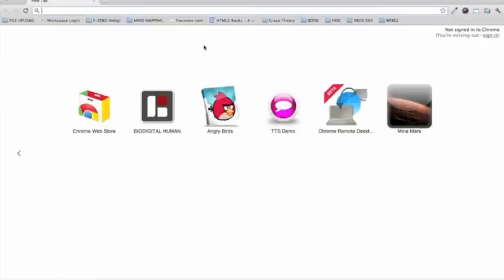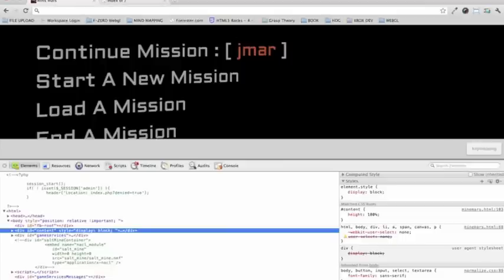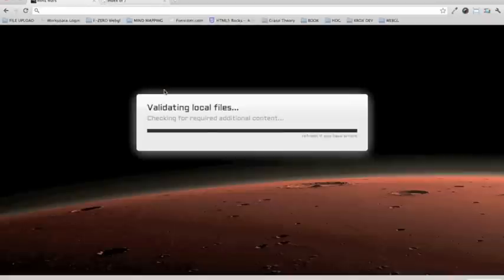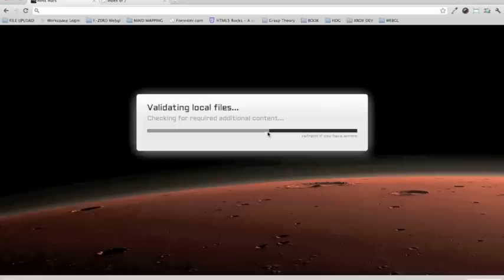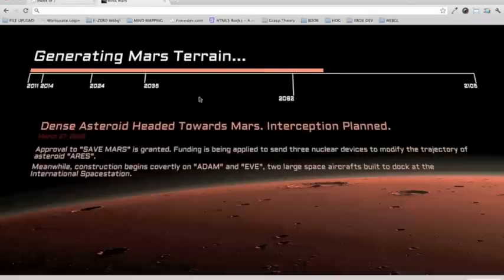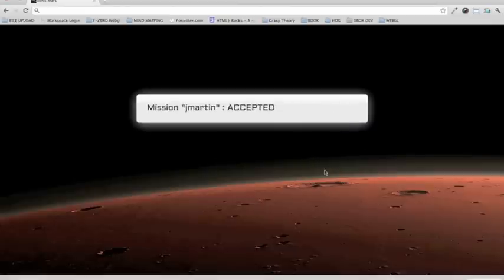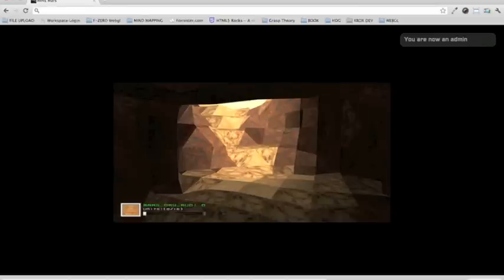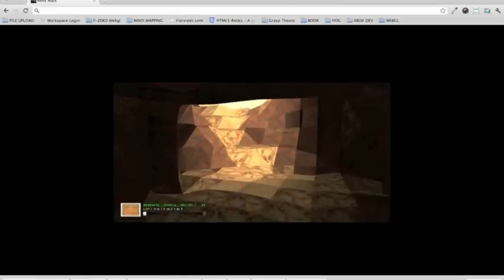Mine Mars Alpha (how to run the alpha app)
Support Mine Mars!

This video shows how to get Mine Mars alpha running. It highlights the use of the filesystem api and cross domain file access using the Chrome extension api.